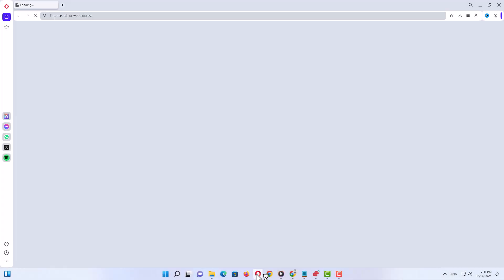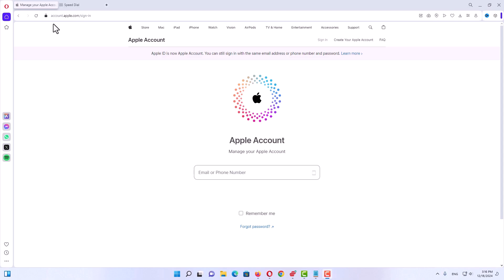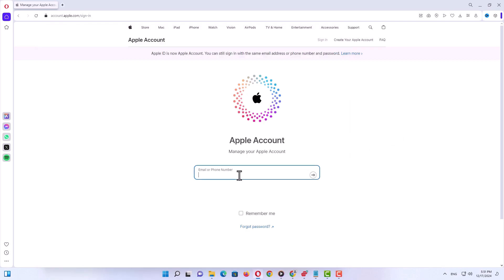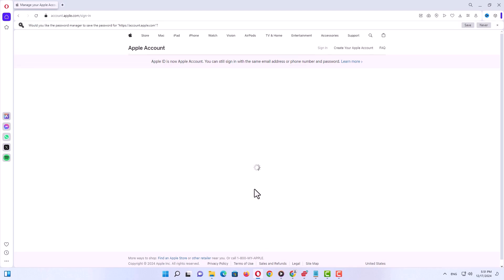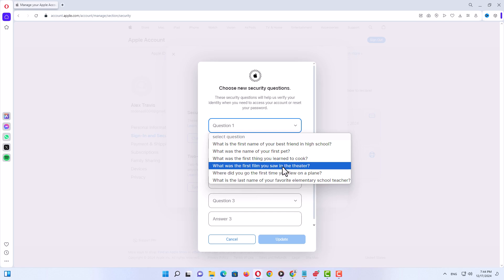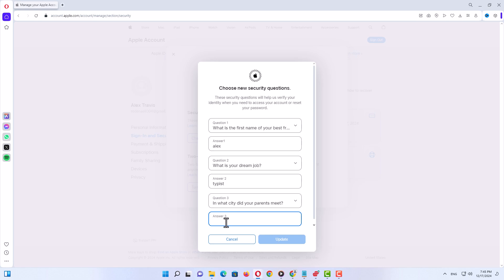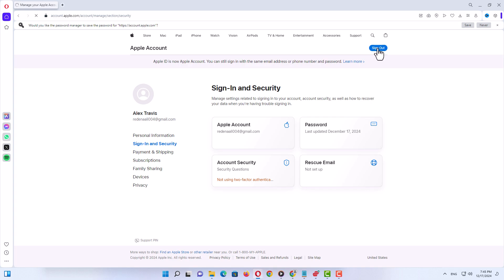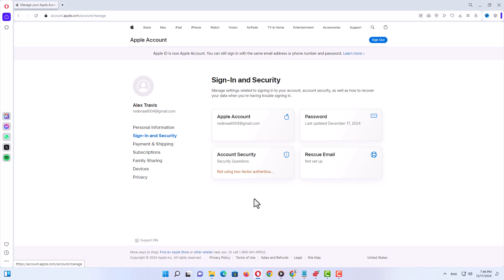How to Change Apple ID Security Questions | Update Your Account Security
Learn how to change your Apple ID security questions and update your account security in this easy tutorial. Keep your Apple account safe and secure by following these simple steps!Enhance your Apple account security by learning the process on iPhone, iPad, or Mac

Video Chapters:
00:00 - Introduction
00:04 - Overview of Apple ID Security Questions
00:20 - Accessing Apple ID Account Page
01:00 - Two-Step Verification and Login Options
02:00 - Changing Security Questions for TFA ID
03:00 - Changing Security Questions for Standard Apple ID
04:25 - Verifying and Finalizing Security Questions Update
05:20 - Summary and Conclusion

Appleid
AppleAccount
iphonetrick
ios18
ios
iostrick
cloneios
cloneiphone
pubg mobile
iPhone Tips and Tricks
iOS Hidden Features
myidevice